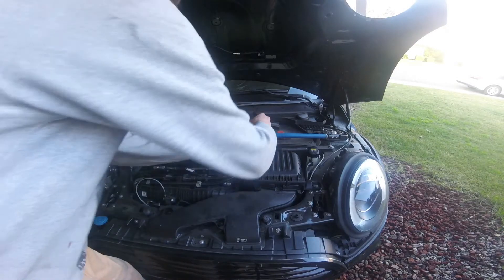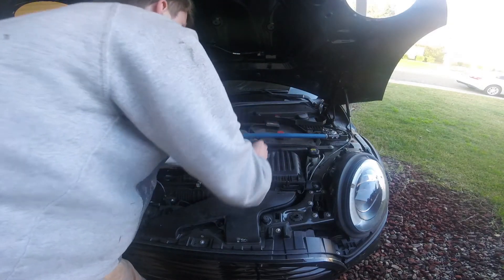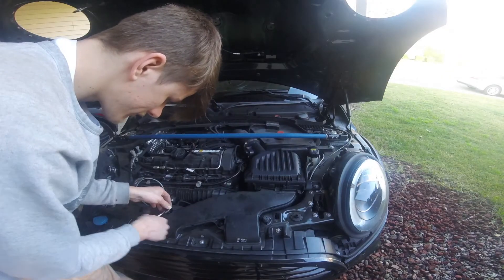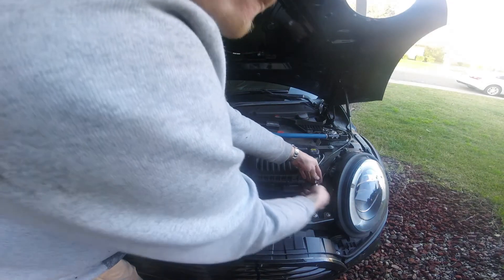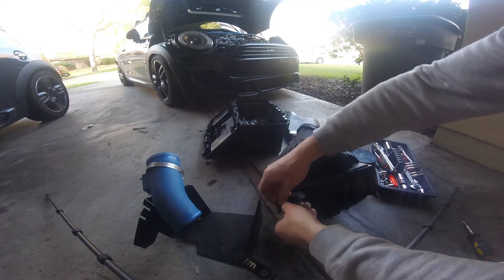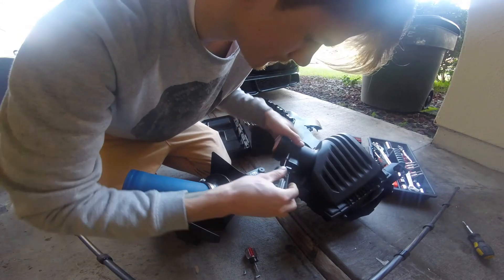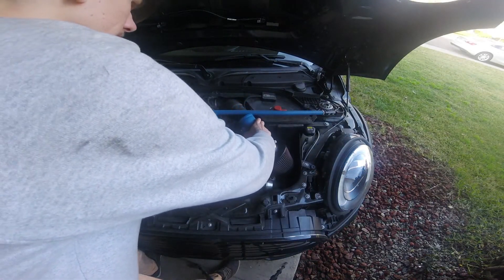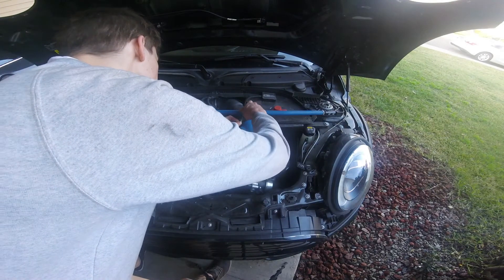How To Install NM Engineering F56 Hi-Flow Intake Kit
How-to video of the NM Engineering Hi-Flow Intake Kit for the F56 Mini Cooper Hardtop.